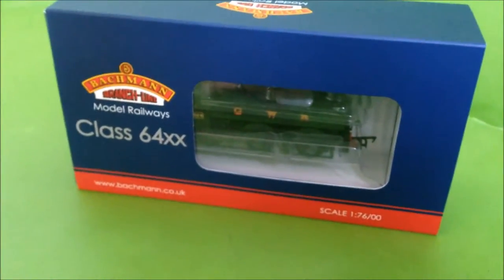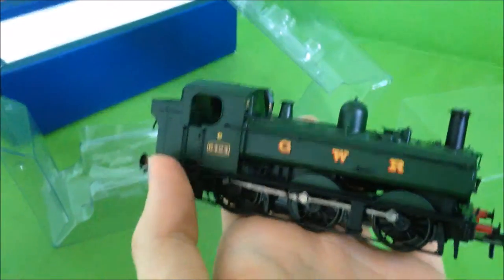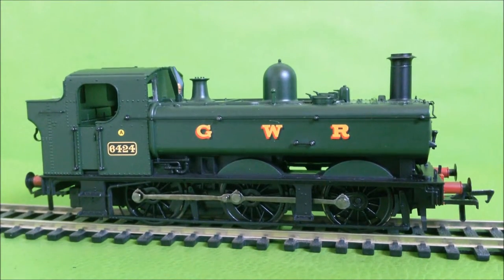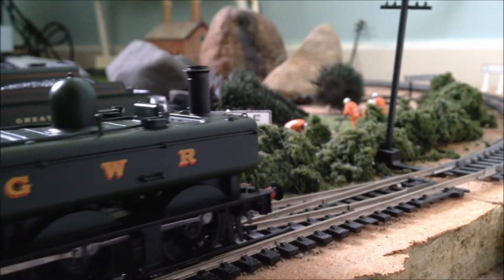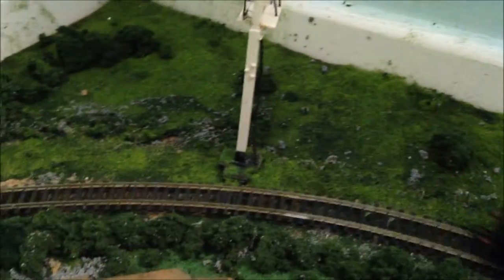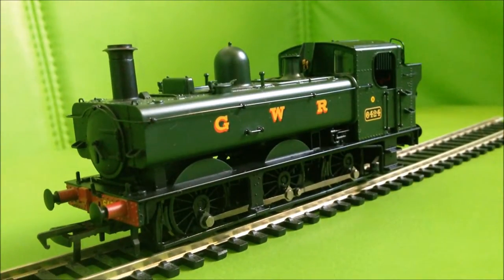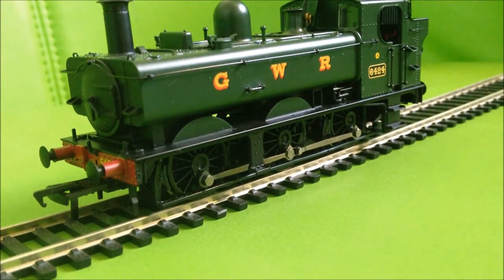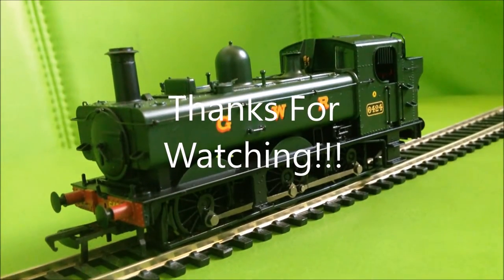KVR Bachman 6400 Class Review